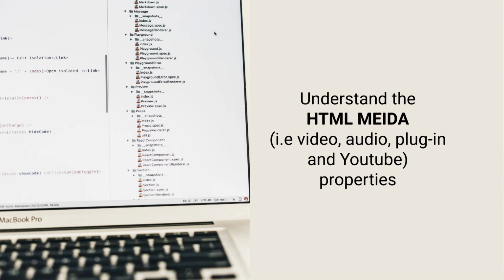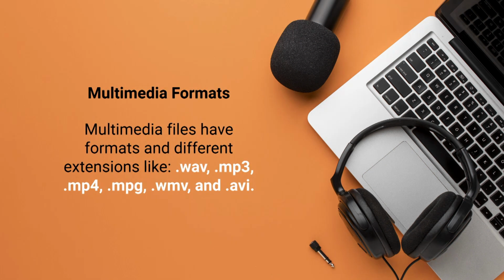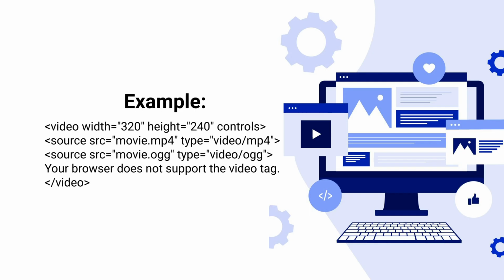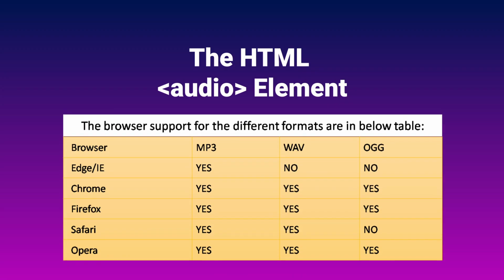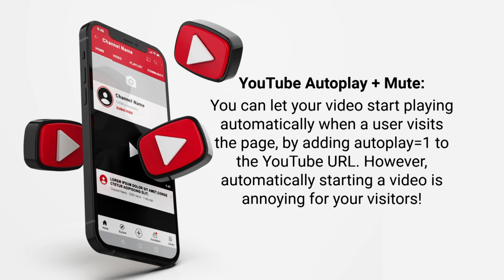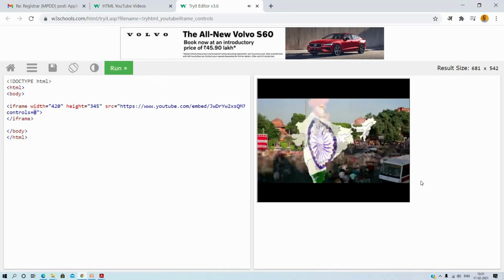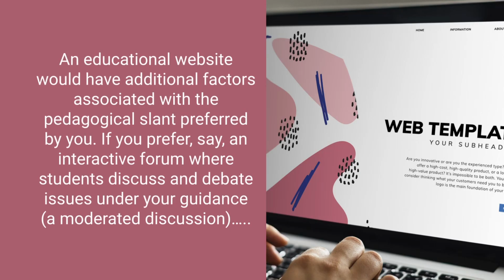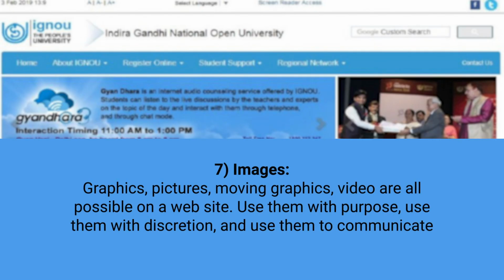46 Creating materials for the website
Name of Presenter: Dr. K. Gowthaman